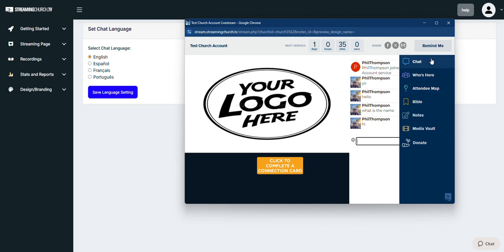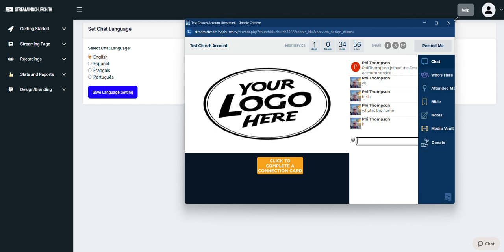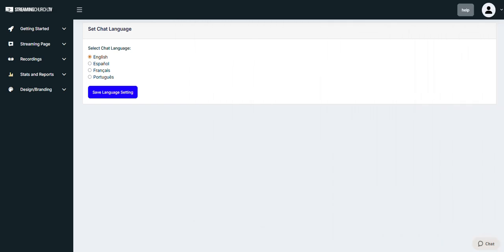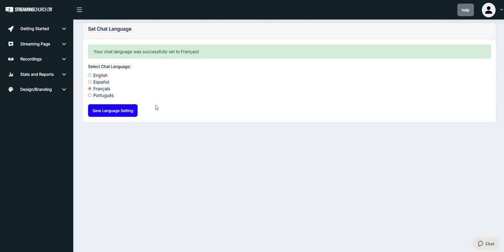How to Change the Chat Language on Your StreamingChurch.tv Platform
Want to make your church’s live stream chat more accessible to your congregation? 🌎

In this quick tutorial, Phil Thompson from StreamingChurch.tv walks you through how to change the chat language in your video chat platform — so your viewers can engage in English, French, Spanish, or Portuguese with just a few clicks.

You’ll learn where to find the Design & Branding settings, how to save your new language, and what changes on the viewer side once it’s applied.

✅ Perfect for churches with multilingual audiences
✅ Quick and easy walkthrough
✅ No translation plugin needed

 or contact our support team anytime.